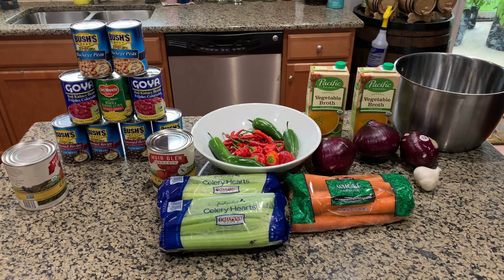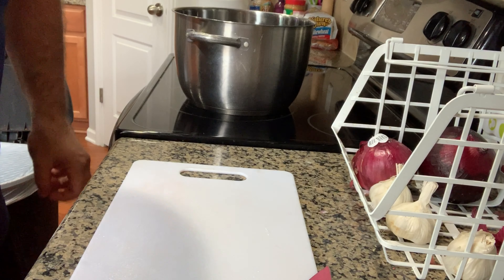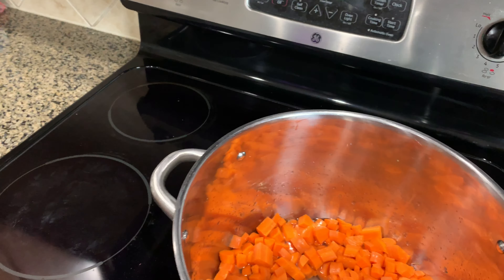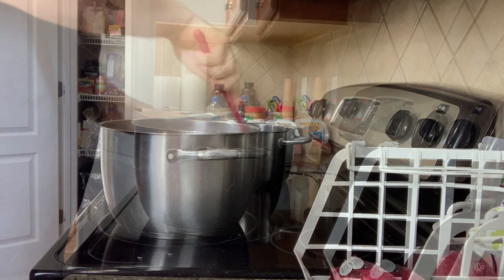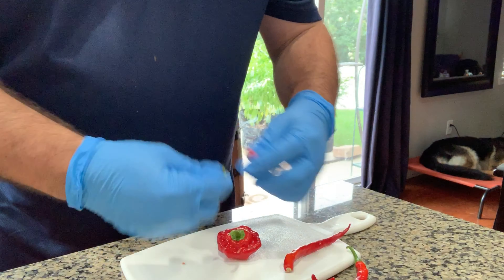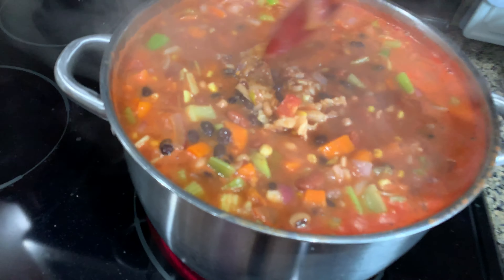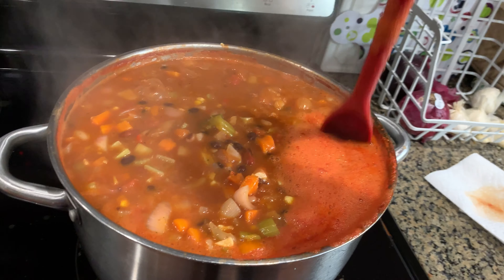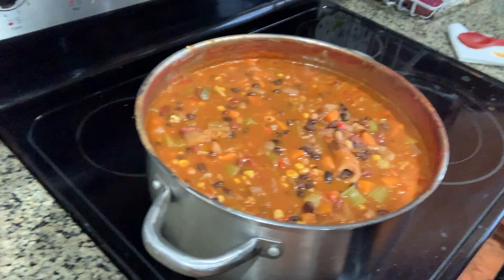🌶️ Spicy Vegetable Bean Soup - EASY Meal Prep - Cooking With Joe - Episode #2 🌶️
Cooking With Joe - Episode #2 - Joe's Spicy Vegetable Bean Soup (Cayenne & Red Scotch Bonnet Version)

Hi there! I'm Joe Fernandez and I am passionate about cooking with peppers! Thank you for the opportunity to share my passion with you!

*** FULL RECIPE ***
4 Cans Black Beans
2 Cans Red Kidney Beans
2 Cans Black Eyed Peas
1 Can Whole Kernel Corn
2 Cans Crushed Tomatoes
2 Boxes of Vegetable Stock
1 Tbs Cumin Powder
3 Large Red Onions
8 Cloves Garlic
1 Bag of Carrots
2 Bags of Celery
4 Cayenne Peppers
2 Red Scotch Bonnet Peppers
2 Large Green Jalapeno Peppers
Salt & Pepper to taste
1 Ham bone (optional)
1 German Shepherd to assistant with the cooking! (optional)

Step 1 - Combine all ingredients as outlined in the video
Step 2 - Simmer on medium to medium high for 30 - 40 minutes or until vegetables are cooked to your liking
Step 3 - Enjoy this fantastic soup!

This recipe provided a big bowl of soup and filled 14 16oz meal prep containers to refrigerate / freeze for later use. Not bad for those trying to meal plan and save a buck!

RECOMMENDED SOUP COOKING ITEMS⬇️
12QT Stainless Stock Pot
Cutting Board
Komachi 2 8" Chef's Knife
Mixing Bowls

MEAL PREP CONTAINERS⬇️
Meal Prep Cups

*** SCOVILLE HEAT UNITS ***
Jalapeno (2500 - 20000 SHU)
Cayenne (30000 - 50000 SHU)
Red Scotch Bonnet (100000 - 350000 SHU)